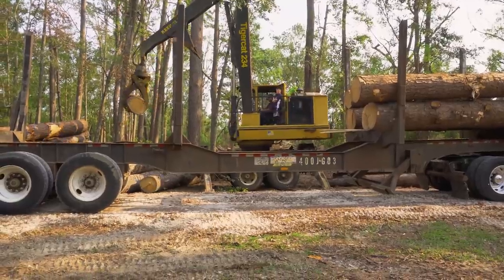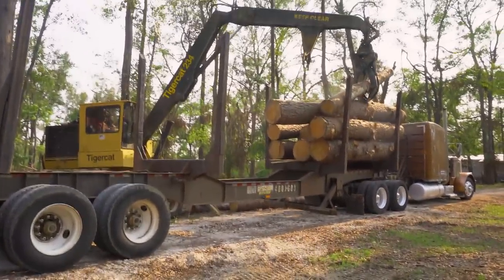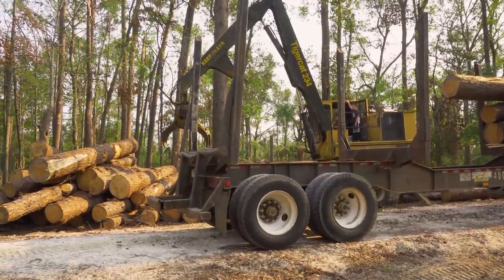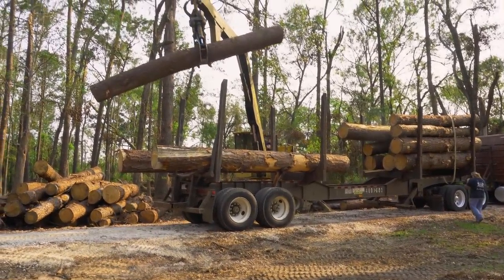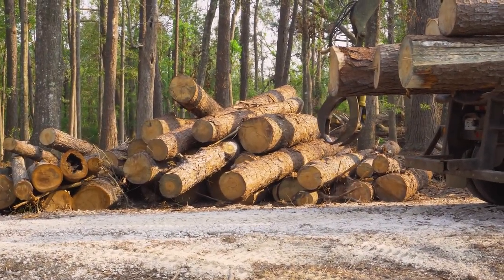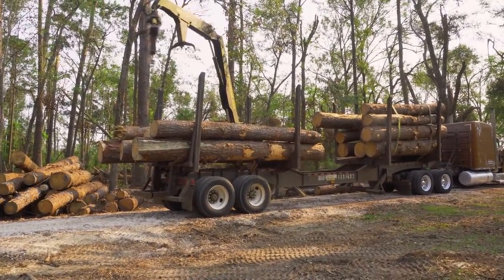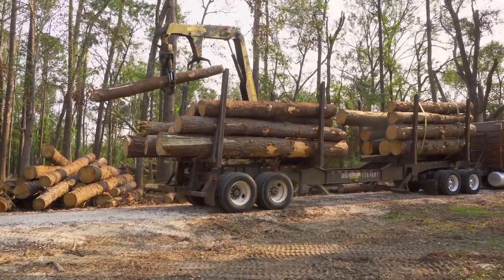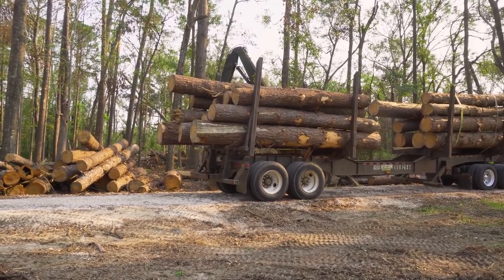Tigercat 234 Loading Hurricane Laura Logs From Our Home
Thomas_Johnson15Jr

Thomas Johnson

All videos are shot using my Sony A6400, DJI Mavic Air 2 drone, GoPro Hero 7 Black, and edited using Premier Pro.